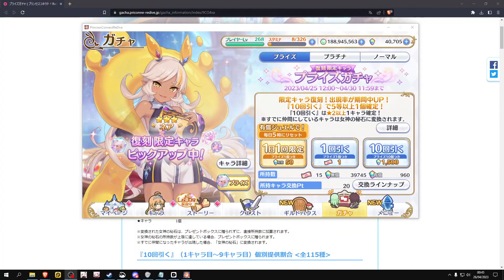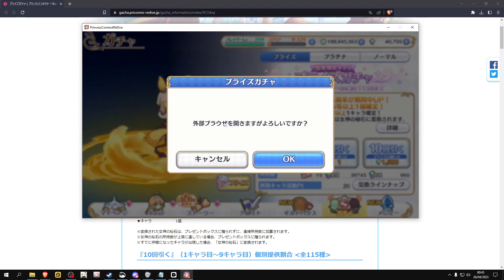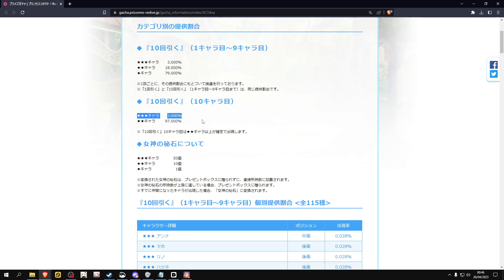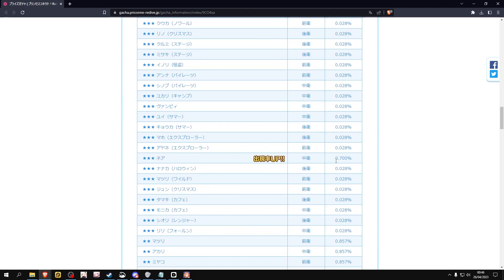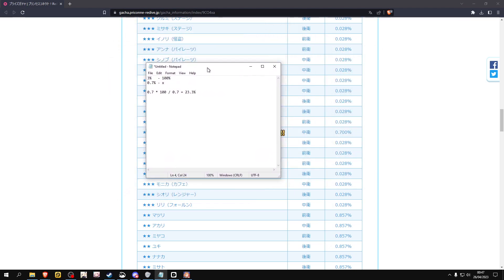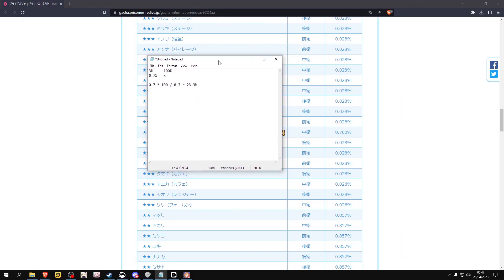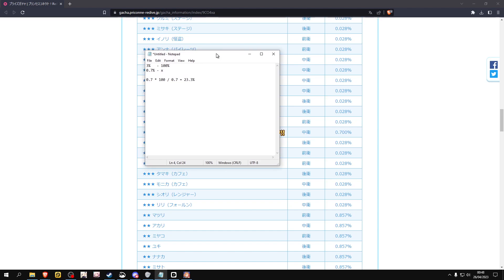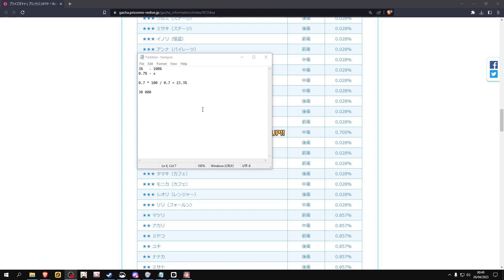WATCH THIS BEFORE YOU START PULLING (Princess Connect JP)